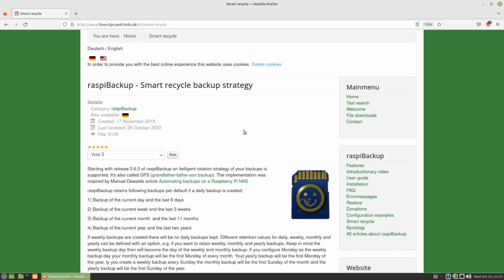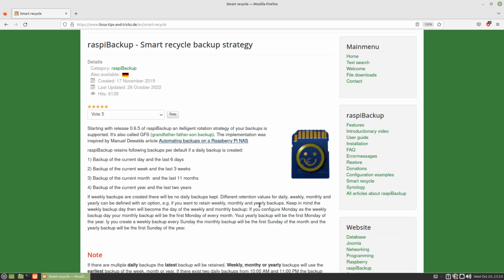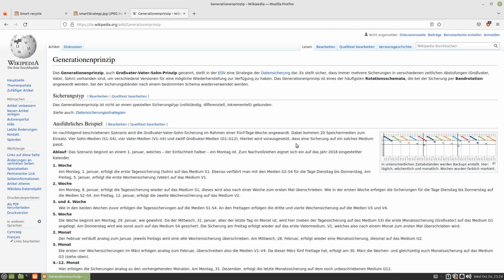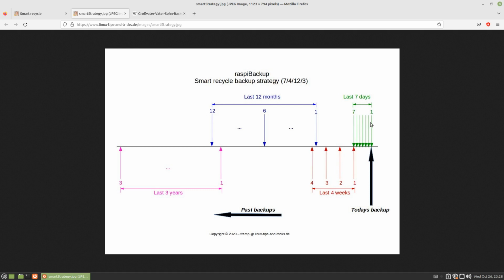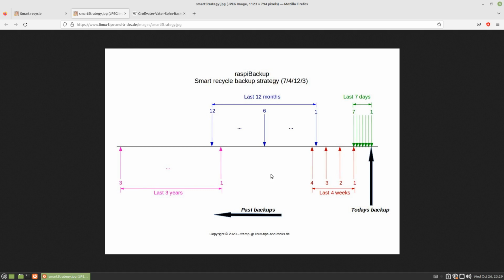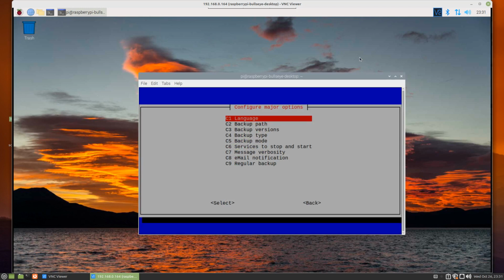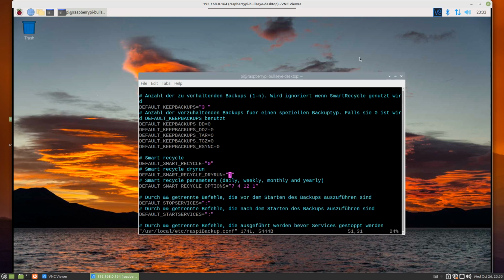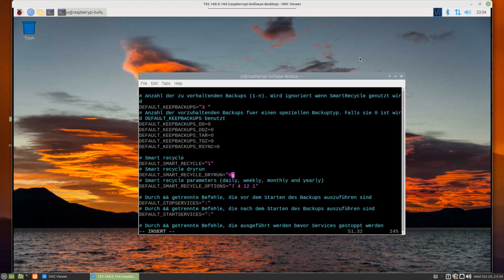What's the intelligent backupstrategy and how can I use it?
In professional IT environments the grandfather-father-son backup rotation principle is heavily used. It's for example also available with Hyperbackup from Synology. There it's called "Smart backup".

raspiBackup also supports this backup rotation strategy.

This video will explain how the intelligent backup strategy works and how it can be configured.